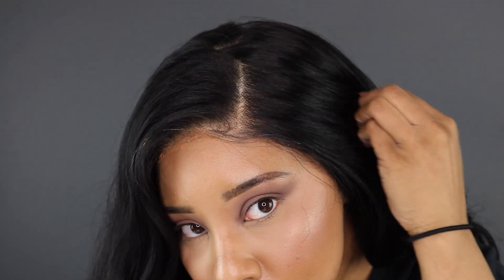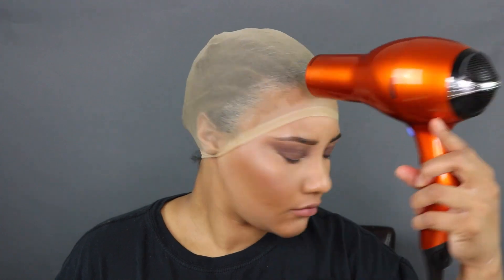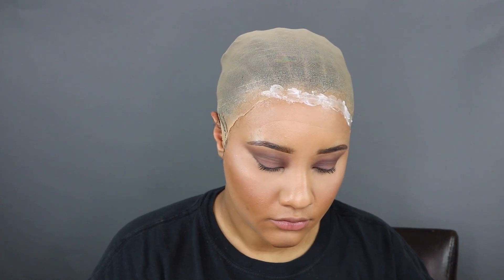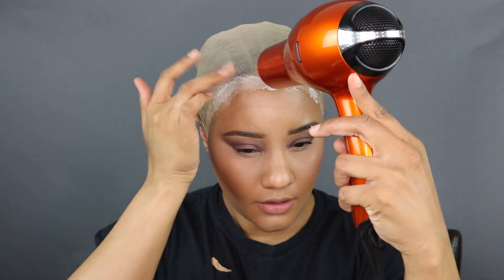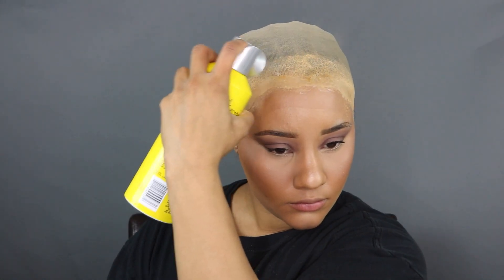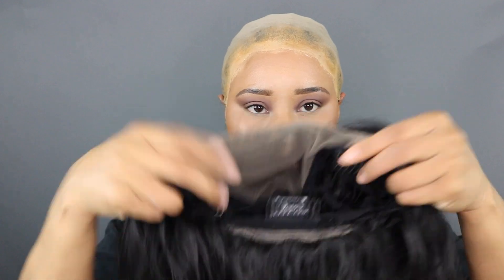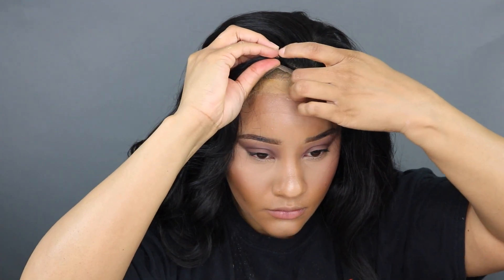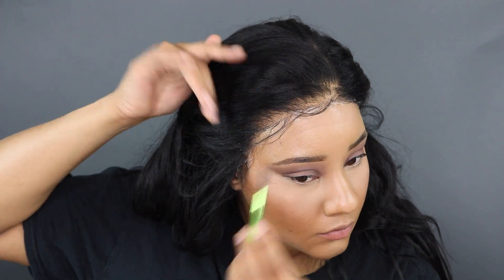What Lace? Brielle Wig Install & Review | watch me "melt" my lace (not what I expected lol)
Ok ya'll! I'm back and I'm (finally) doing a full install from start to finish using Brielle from Sensationnel's "What Lace?" collection. This was definitely...not what I was expecting lol Let me know if you like these install videos and I'll keep them coming!

Link to Wig ($54.99 on Elevate Styles)